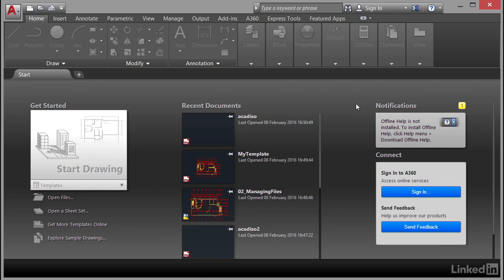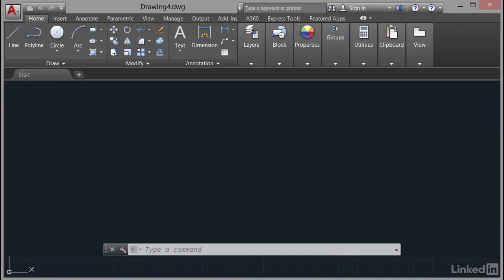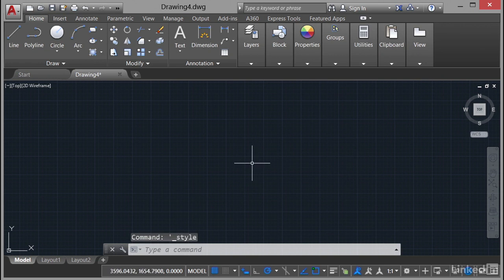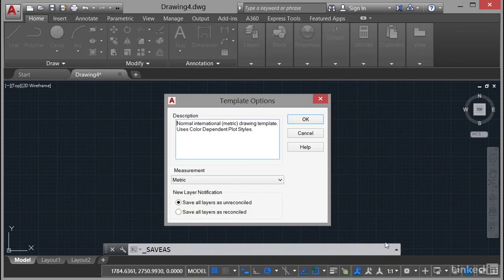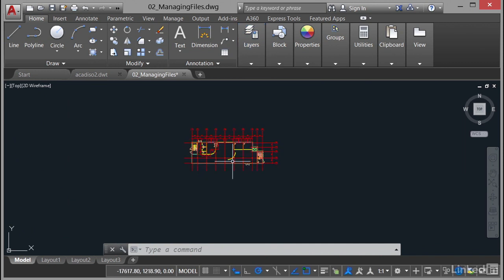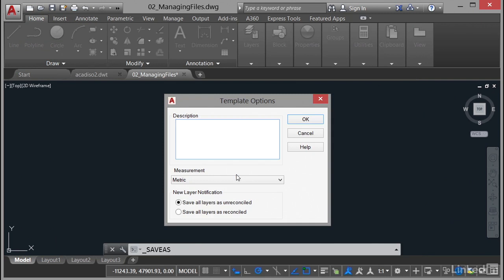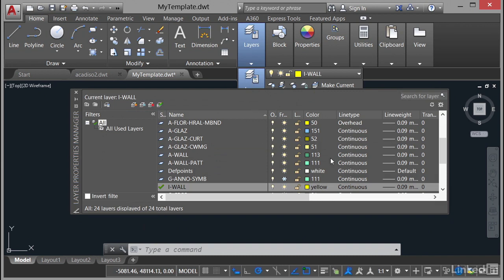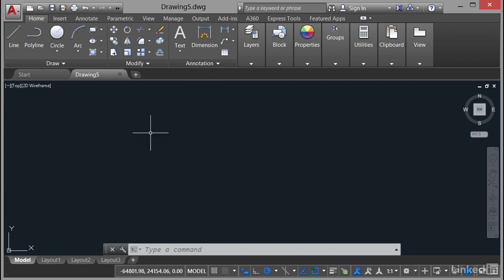Using template files—DWT 485259